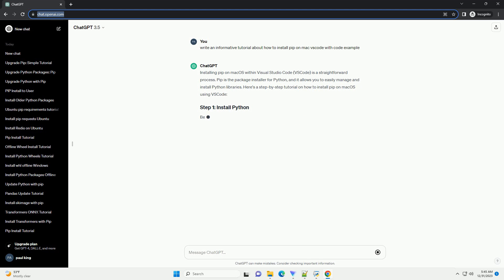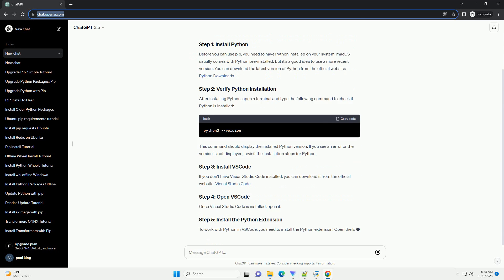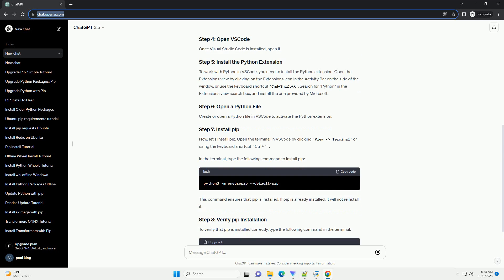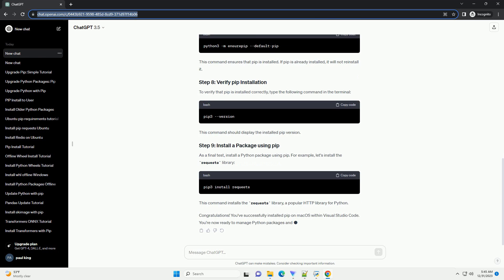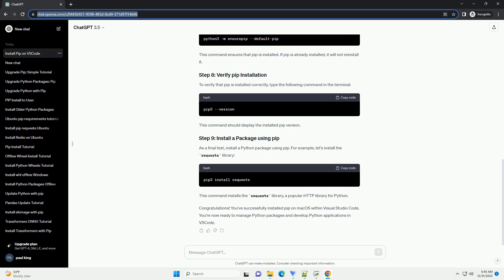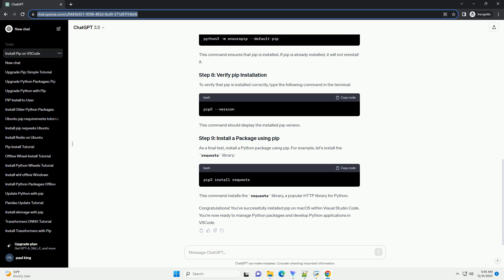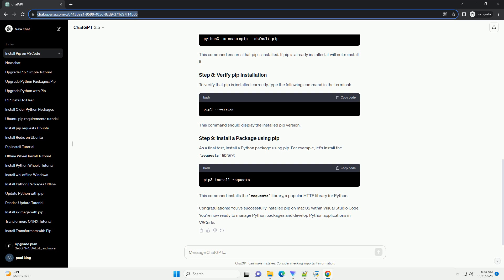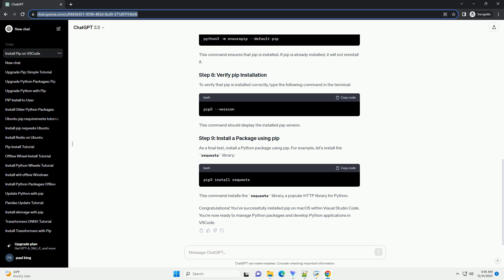how to install pip on mac vscode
Installing pip on macOS within Visual Studio Code (VSCode) is a straightforward process. Pip is the package installer for Python, and it allows you to easily manage and install Python libraries. Here's a step-by-step tutorial on how to install pip on macOS using VSCode:
Before you can use pip, you need to have Python installed on your system. macOS usually comes with Python pre-installed, but it's a good idea to use a more recent version.
After installing Python, open a terminal and type the following command to check if Python is installed:
This command should display the installed Python version. If you see an error or the version is not displayed, revisit the installation steps for Python.
Once Visual Studio Code is installed, open it.
To work with Python in VSCode, you need to install the Python extension. Open the Extensions view by clicking on the Extensions icon in the Activity Bar on the side of the window, or use the keyboard shortcut Cmd+Shift+X. Search for "Python" in the Extensions view search box, and install the one provided by Microsoft.
Create or open a Python file in VSCode to activate the Python extension.
Now, let's install pip. Open the terminal in VSCode by clicking View - Terminal or using the keyboard shortcut `Ctrl+``.
In the terminal, type the following command to install pip:
This command ensures that pip is installed. If pip is already installed, it will not reinstall it.
To verify that pip is installed correctly, type the following command in the terminal:
This command should display the installed pip version.
As a final test, install a Python package using pip. For example, let's install the requests library:
This command installs the requests library, a popular HTTP library for Python.
Congratulations! You've successfully installed pip on macOS within Visual Studio Code. You're now ready to manage Python packages and develop Python applications in VSCode.
ChatGPT